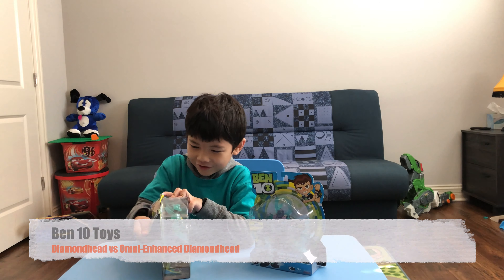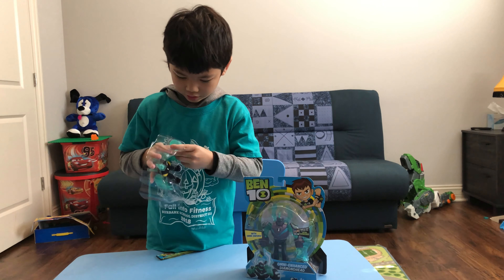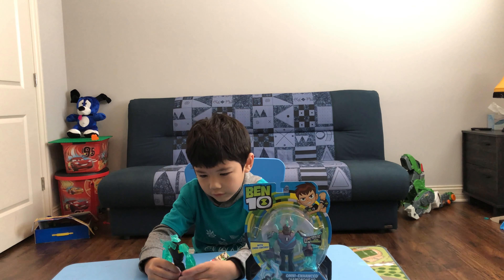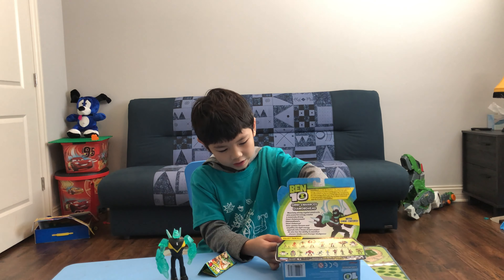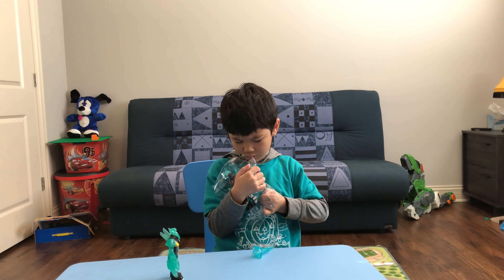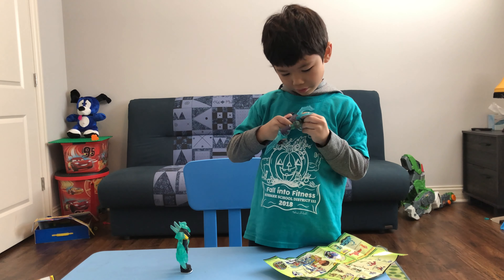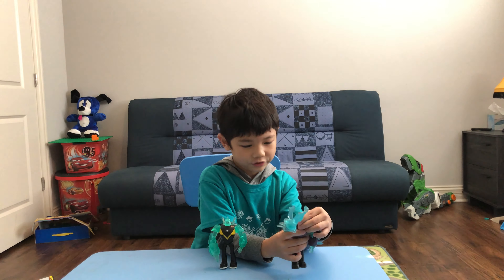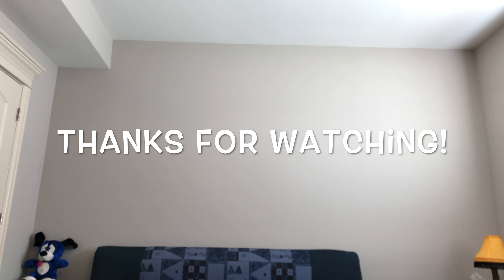[Kenji Reviews Toys] Ben 10: Diamondhead vs Omni-Enhanced Diamondhead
Panda Kenji does a short comparison of the Diamondhead and Omni-Enhanced Diamondhead action figures from the popular Cartoon Network show, Ben 10. Join him as he unboxes both toys and does some side by side comparison of the two different versions of Diamondhead.